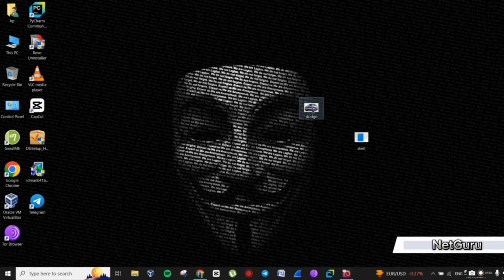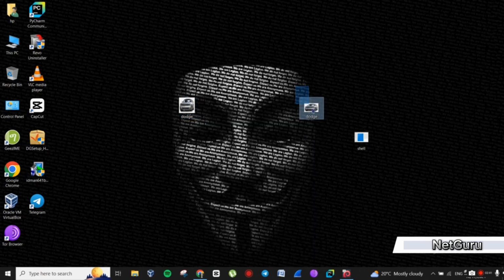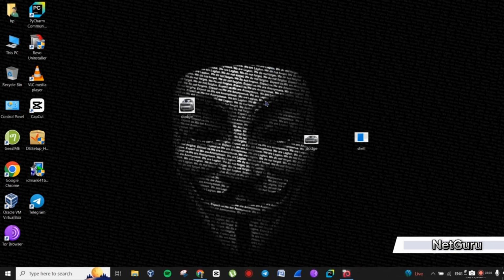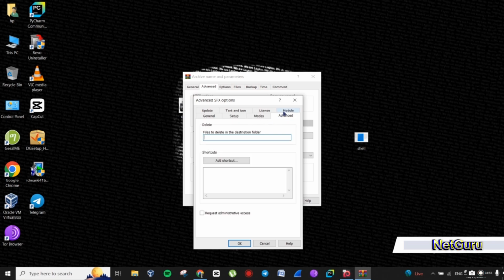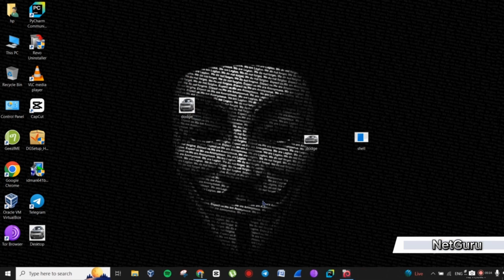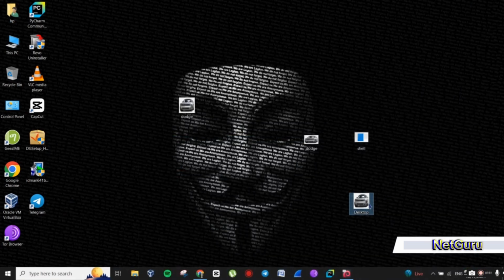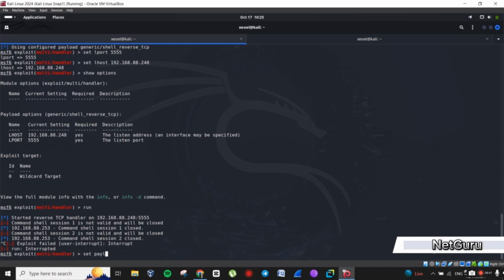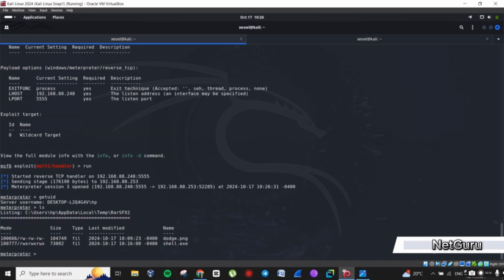Payload obfuscation technique to evade detection.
In this video, you'll learn how to hide and obfuscate your payload inside images for maximum stealth and security. We cover a  technique like steganography, encoding, and other obfuscation methods to help you understand how attackers (and ethical hackers) can evade detection. Whether you're interested in cybersecurity, penetration testing, or just exploring how malware conceals itself, this guide is packed with practical tips and demonstrations.

Remember, use these techniques responsibly and ethically. If you're into cybersecurity or ethical hacking, this knowledge can help you improve defenses and understand threat methods better.